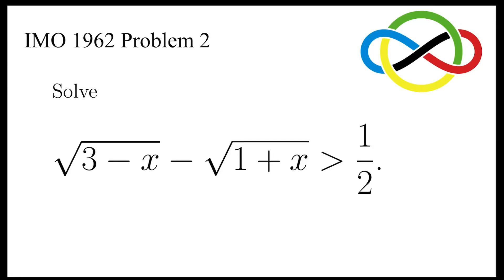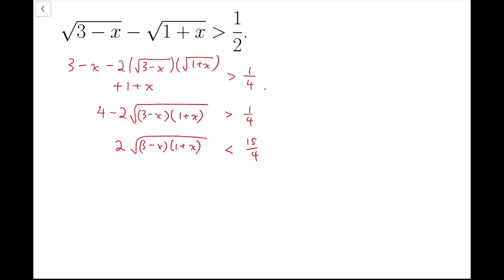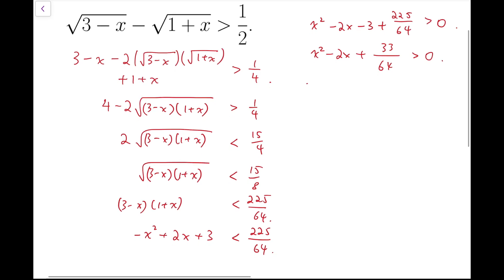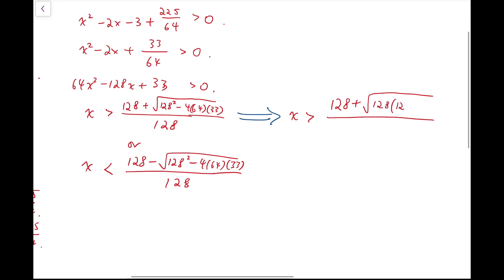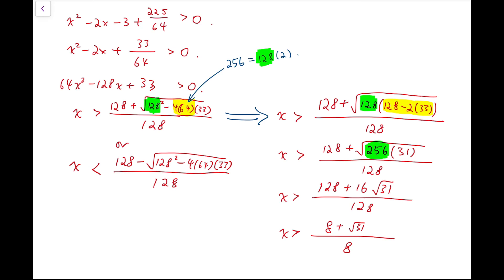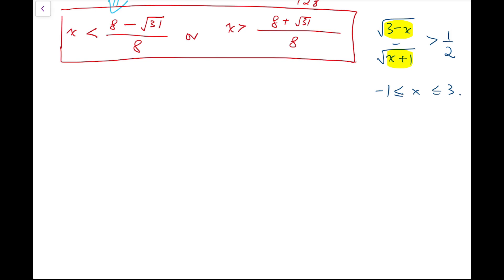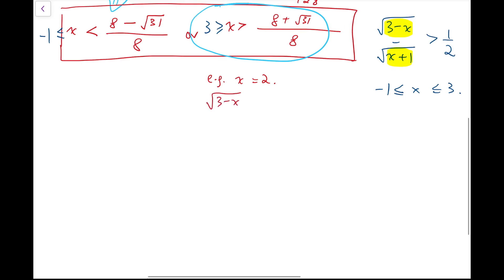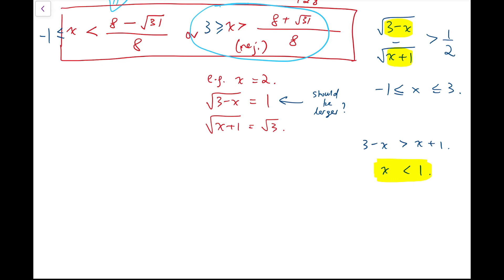International Mathematical Olympiad 1962 Problem 2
In this video we are going to solve Problem 2 in IMO 1962..